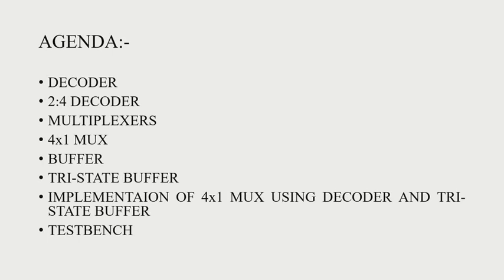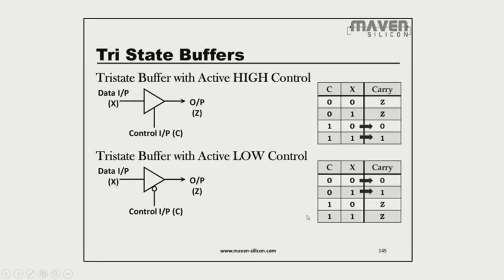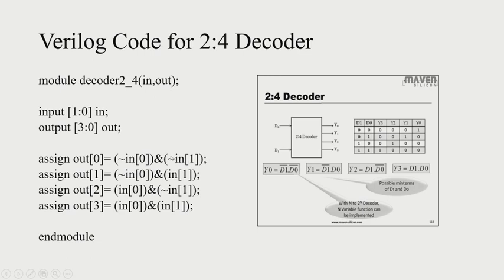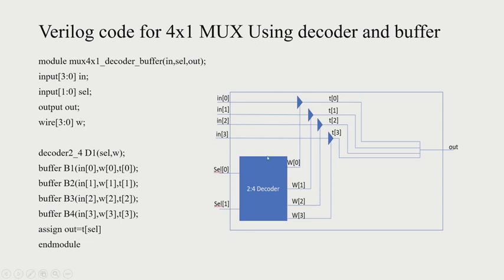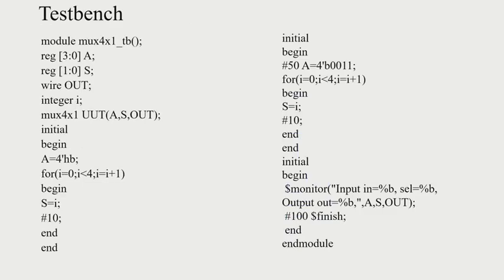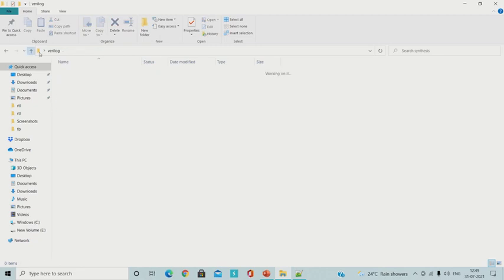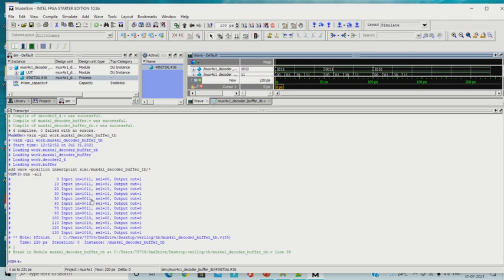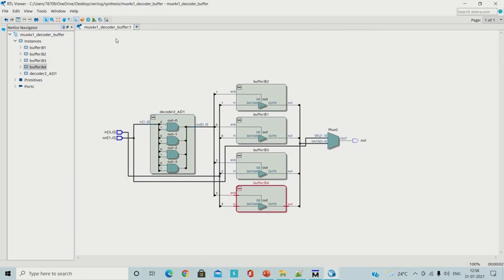Verilog code(simulation and synthesis) and design of a 4x1 MUX using decoder and buffers